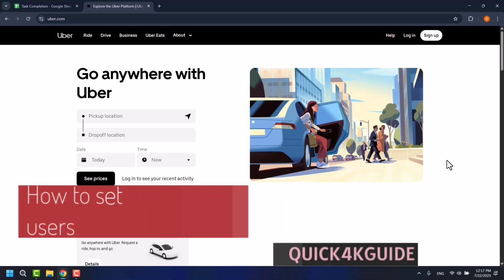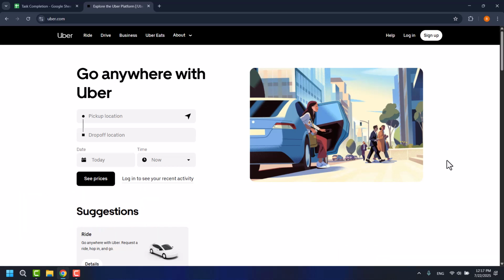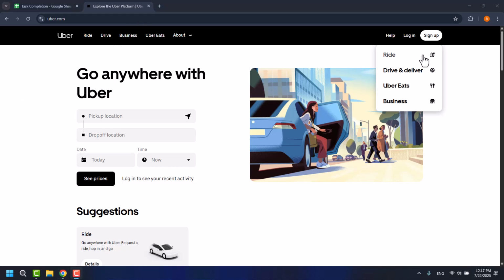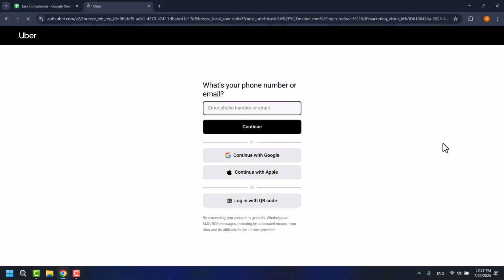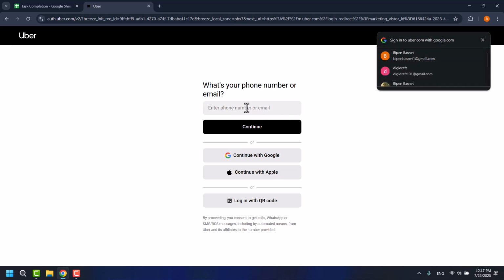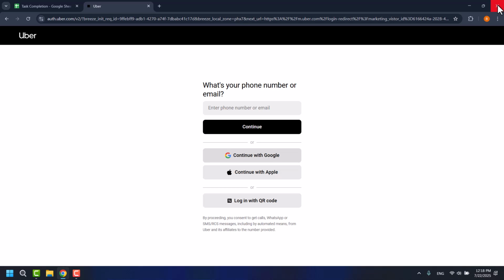How to set up Uber for first time users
Setting up Uber for the first time is quick and straightforward. You can either use the Uber app on your browser. Tap or click **Sign Up** and choose **Rider** if you're signing up to book rides (not to drive or deliver).

You can register using your **phone number**, **email**, **Google**, or **Apple** account. After choosing your method, follow the prompts to verify your identity—usually via a code sent by SMS or email.

Next, enter your **basic details** such as your name and home address. Once you're signed up, add a **payment method** under the Wallet section and you're ready to start booking rides.

Timestamps:
0:00 Introduction
0:09 Visit Uber.com or open the app
0:14 Choose Rider sign-up
0:24 Sign up using phone, email, Google, or Apple
0:44 Enter personal info and verify
0:52 Conclusion